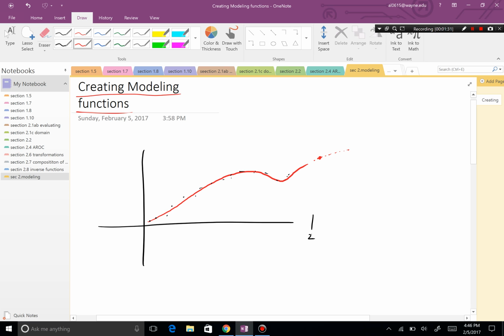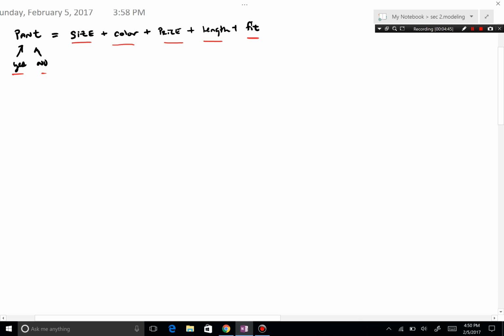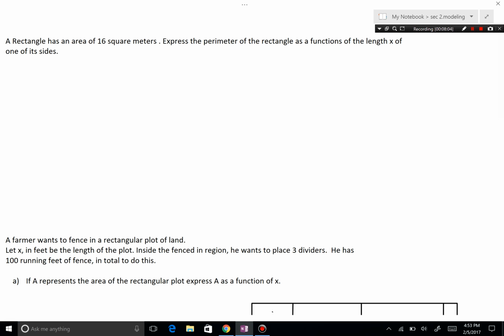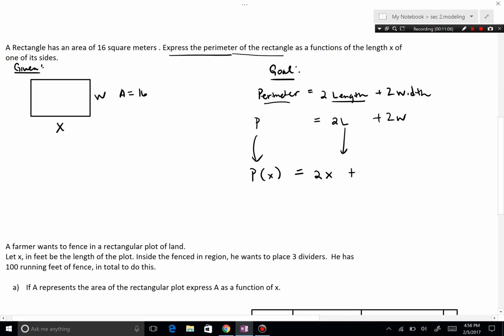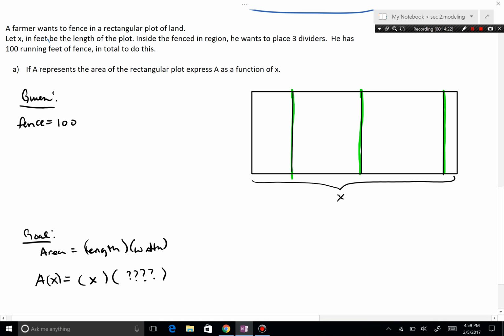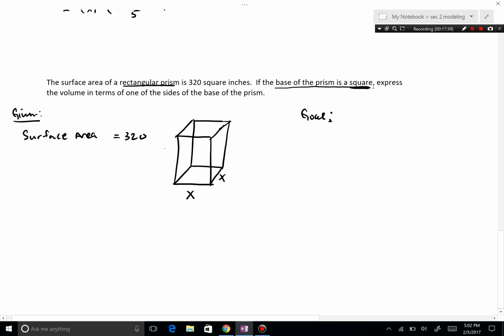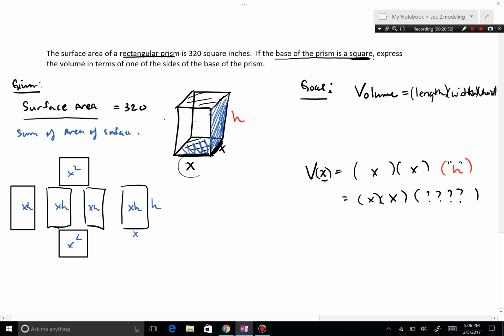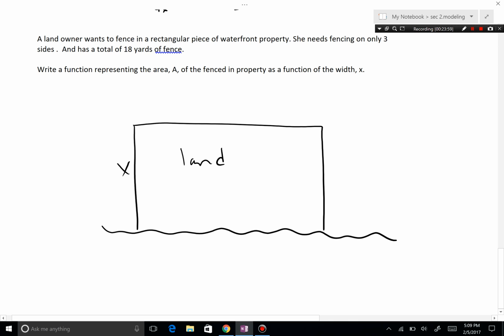Modeling functions 2 modeling 2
Modeling functions - constructing single variable function from multiple variable formula